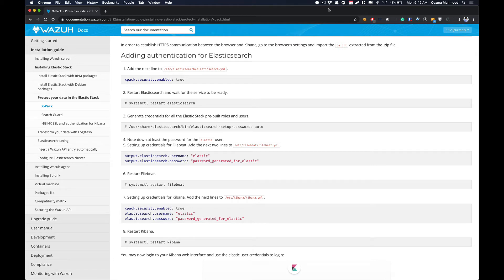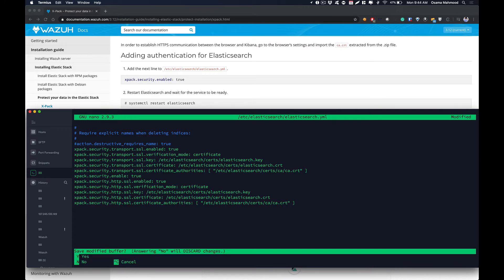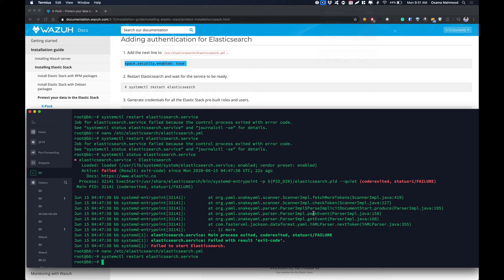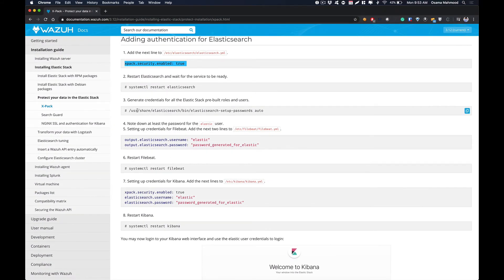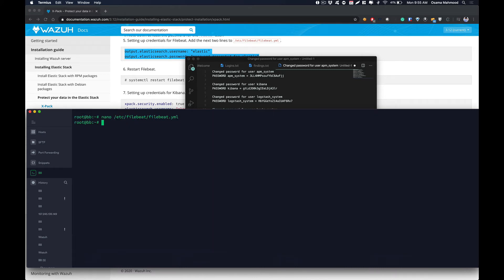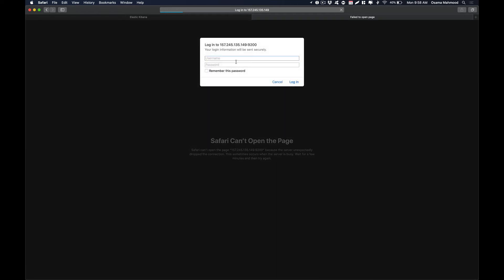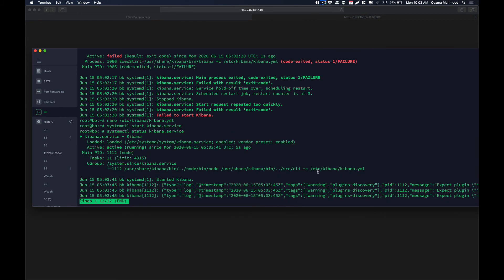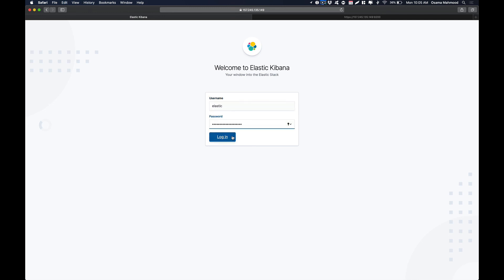How to secure Elasticsearch and Kibana using X-Pack- Setup Authentication on ELK Stack Part 2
In this video we are going to learn How to secure Elasticsearch and Kibana using X-Pack- Setup Authentication on ELK Stack Part 2